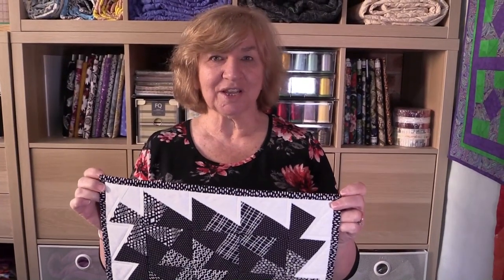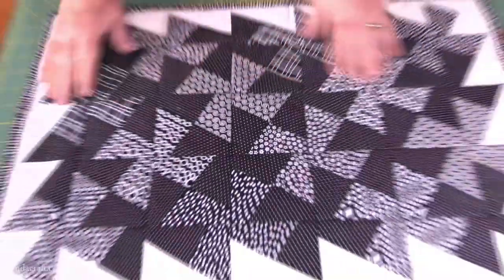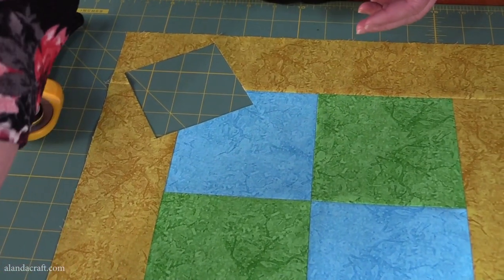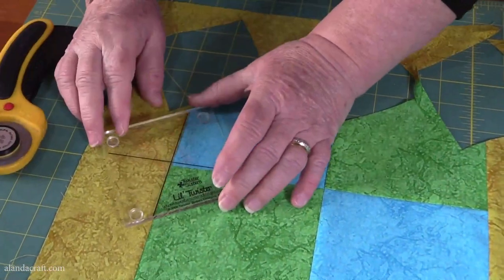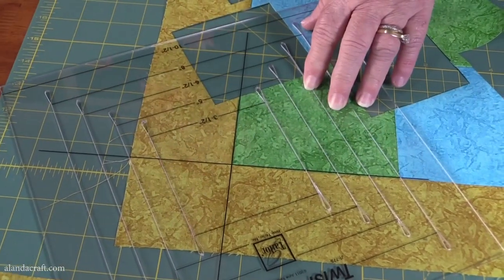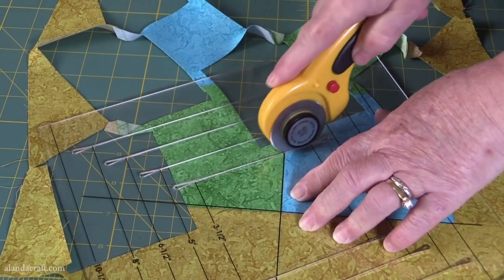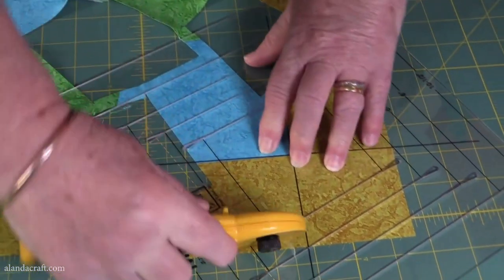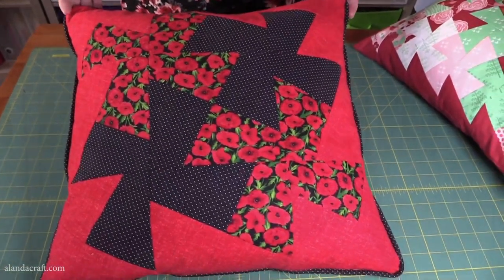Twisted Pinwheels - Twister Sister vs Twist n Stitch Comparison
Twisted Pinwheel Demonstration - Our review of the Twister Sister Ruler and the June Tailor Twist n Stitch, two different tools for creating twisted pinwheels.

---WHERE CAN YOU BUY THESE TOOLS?---
You can purchase these tools on Amazon. These are the direct links.
- Lil Twister
- Twist n Stitch